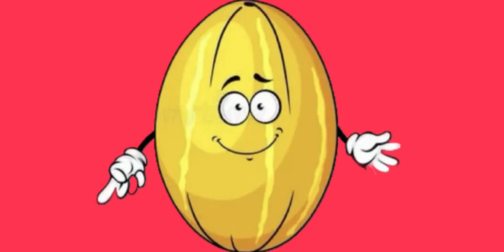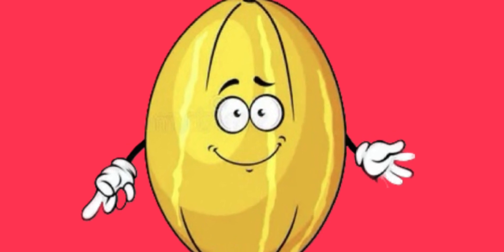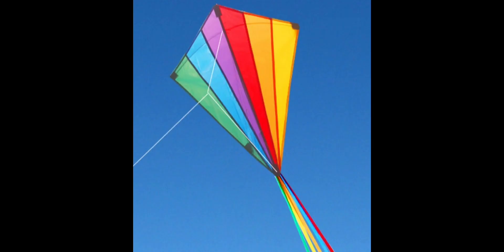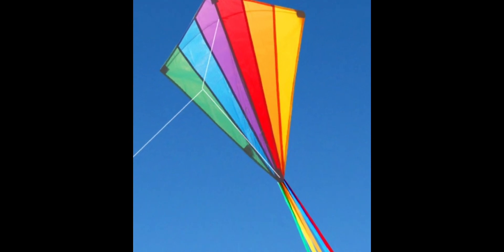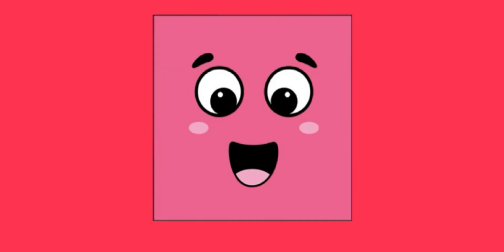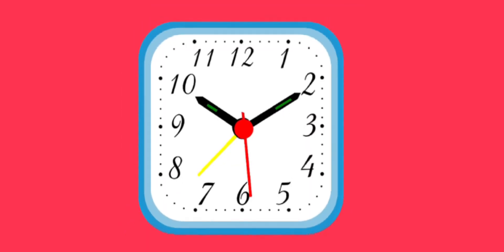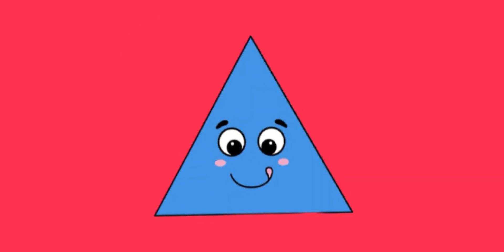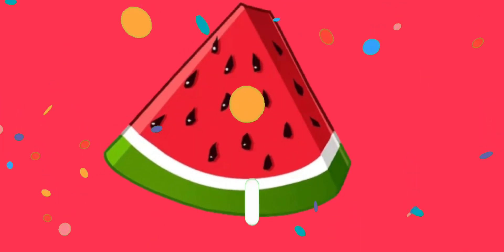Learn shapes 🟥🟢🔷🔺🔶forkids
Hello children.Today we will learn shapes:
Circle,
Oval,
Pentagon
Squire,
Rhombus,
Triangle,

Buy buy children!